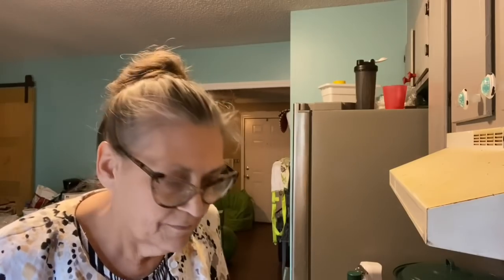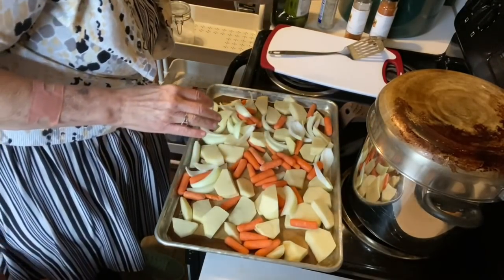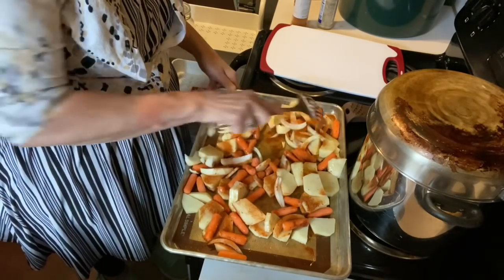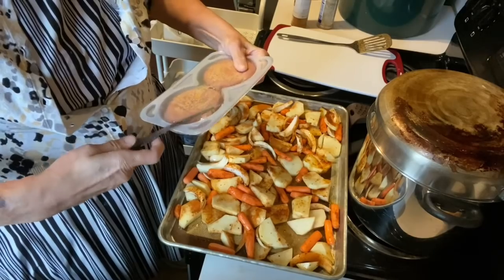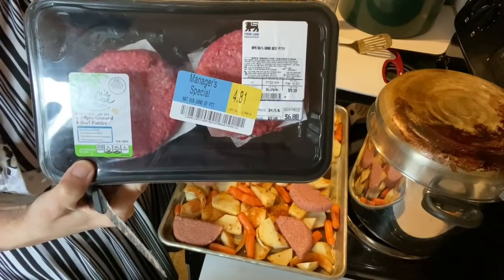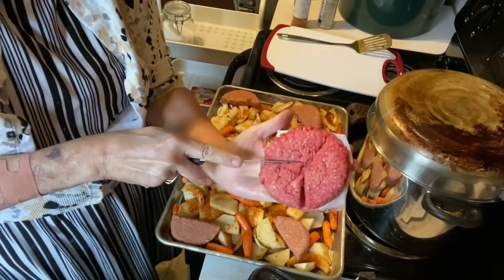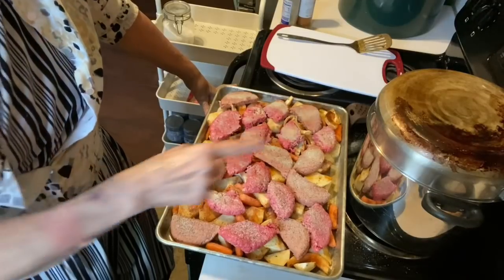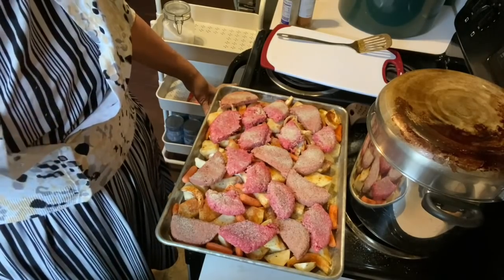Ground Beef And Vegetables Sheet Pan Meal Recipe. Great When You Need A Easy And Fast Meal Yummy Too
Sheet Pan Meals are so fast to put together and the ingredients are endless. Cailyn and I just loved the seasoned vegetables but it was all good. Use the ingredients your family likes and you’ll have a delicious meal.
For snail mail correspondence:
Jan Creson
2045 Adare Court